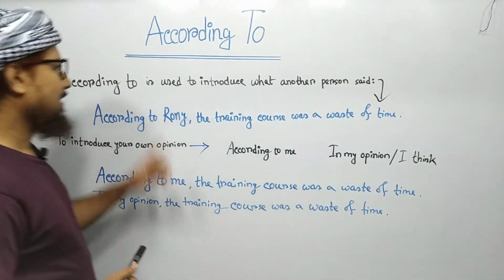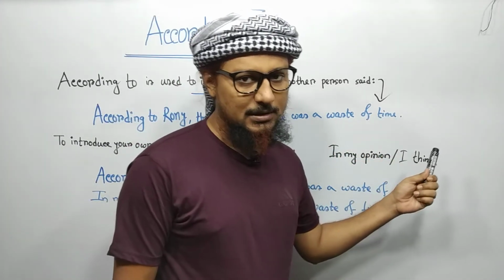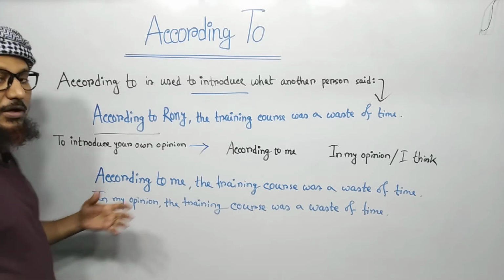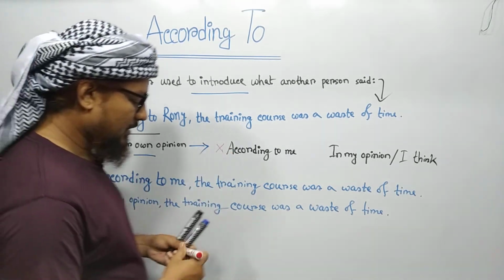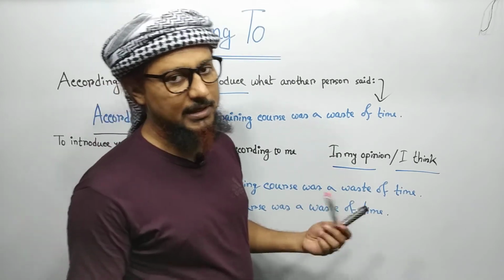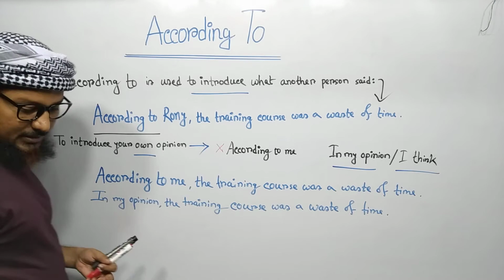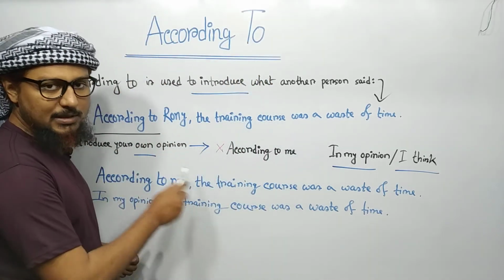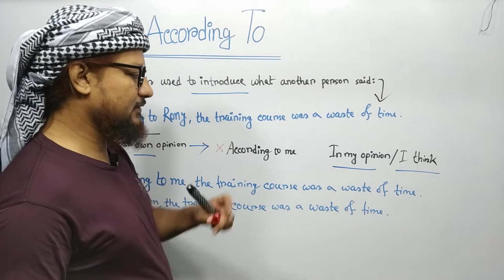How to use 'According to' correctly । English Words Usages #15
How to use According to in English? Let's learn this today!

An Important Notice
It's an unedited video with no thumbnail. We  can neither edit videos nor make thumbnails right now. But we don't compromise with quality. We hope you will be with us like you were in the past.

-EngVlog Team